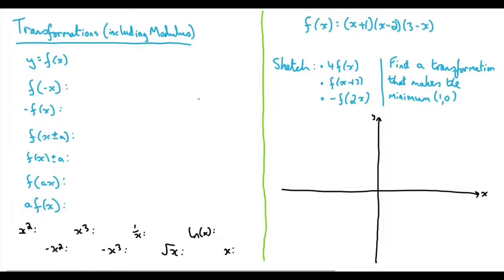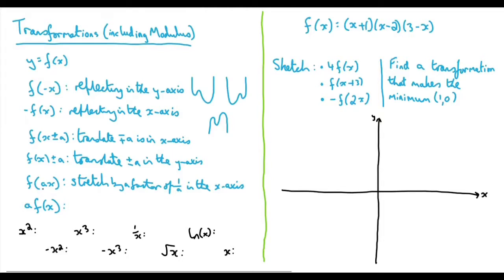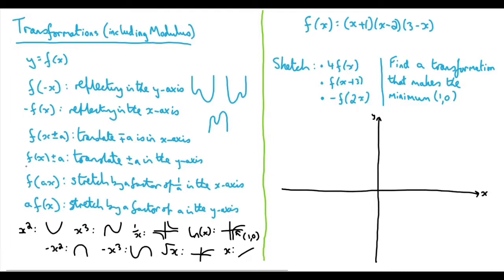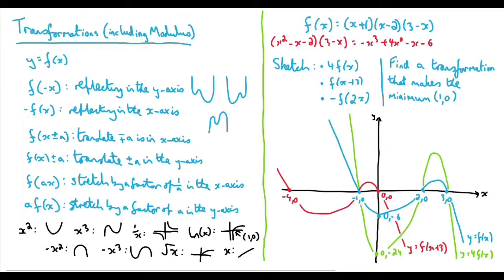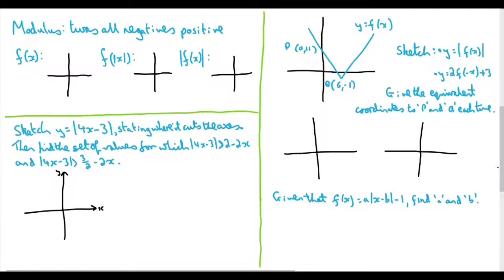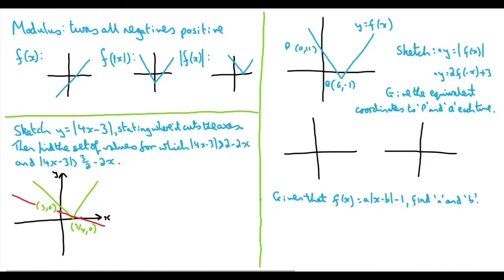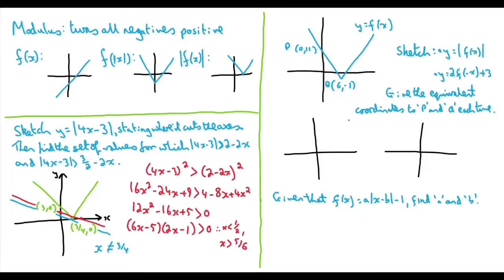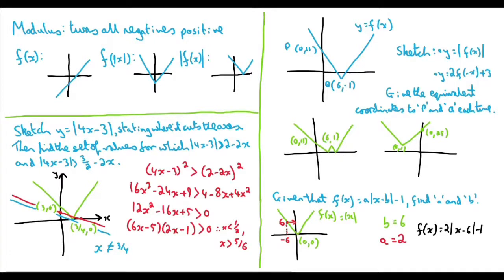TRANSFORMING GRAPHS| MODULUS | PURE | A LEVEL MATHS l A-Level Maths AQA Edexcel OCR MEI